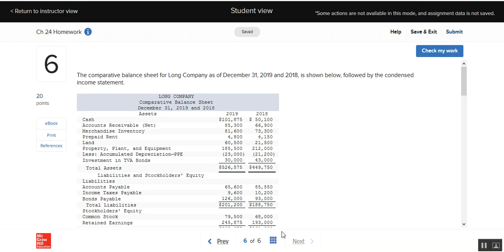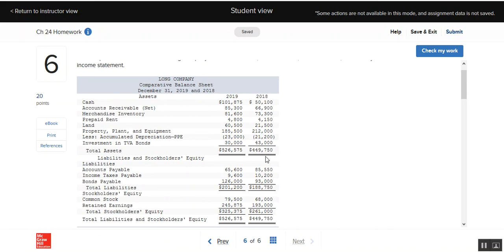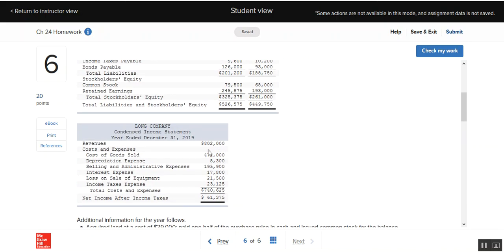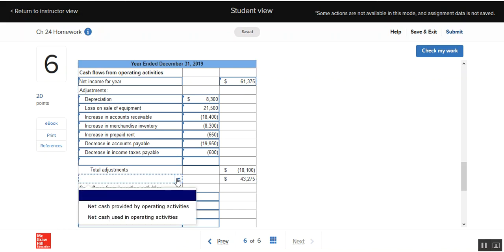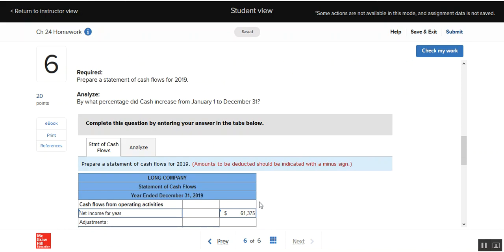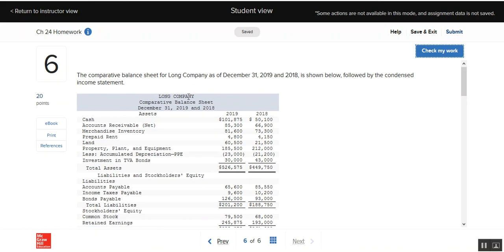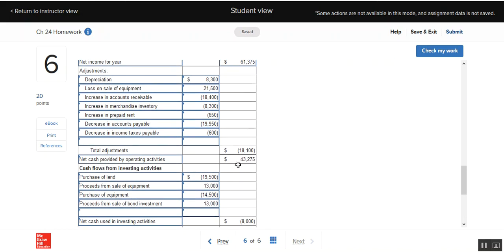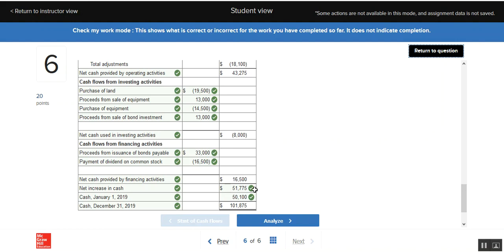SCC ACC 121 Chapter 24 Examples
This video includes an example of completing a statement of cash flows.